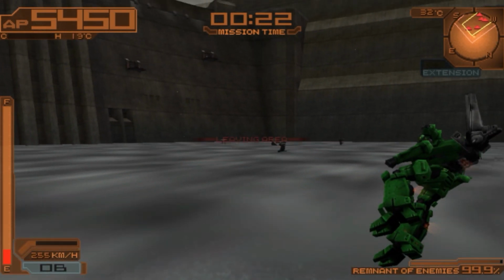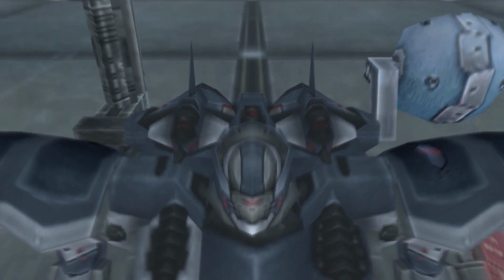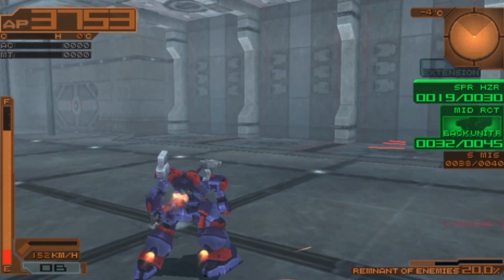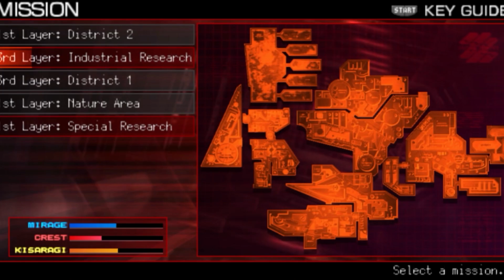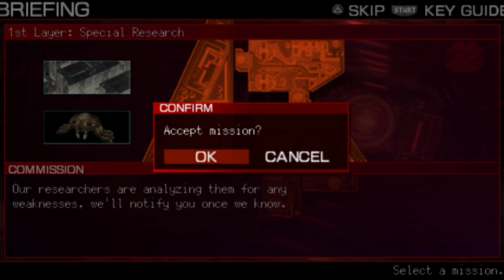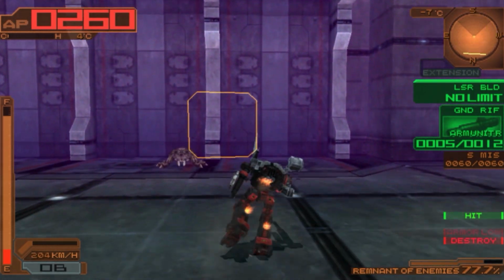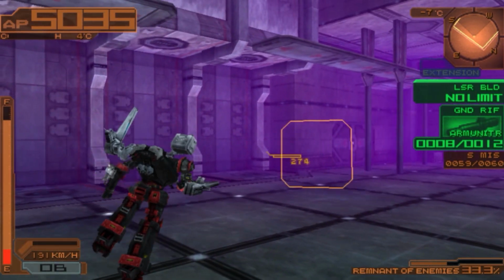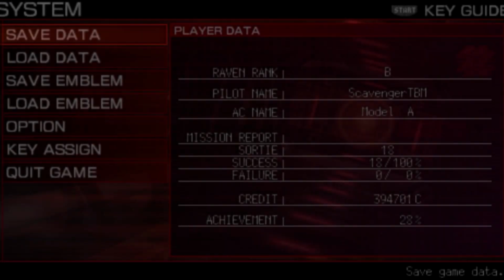Huh? no hidden part? : AC 3 no shop run Ep08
But I did exactly what it said!